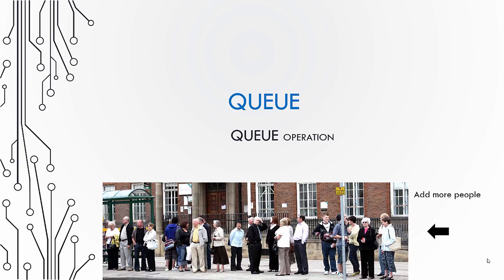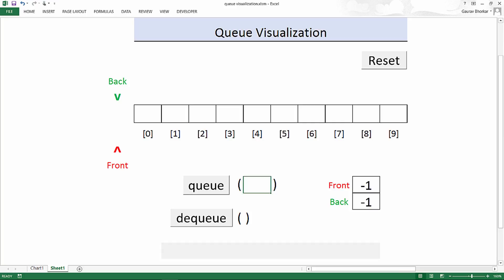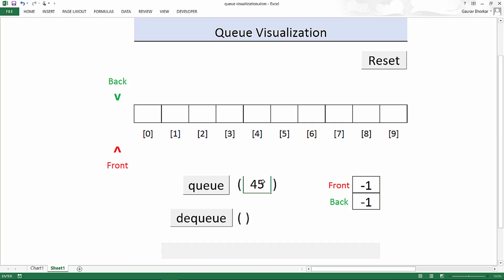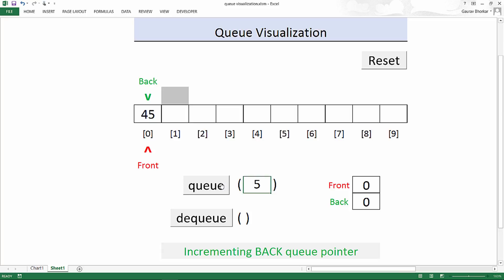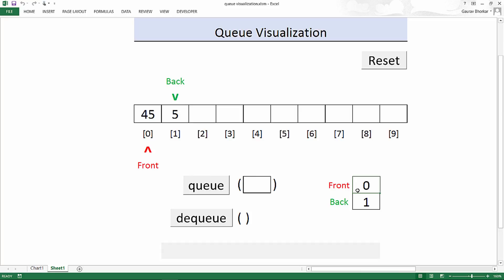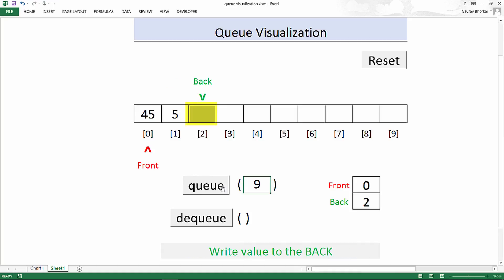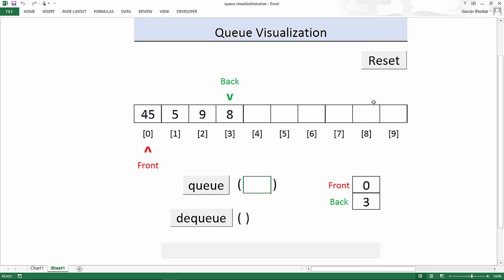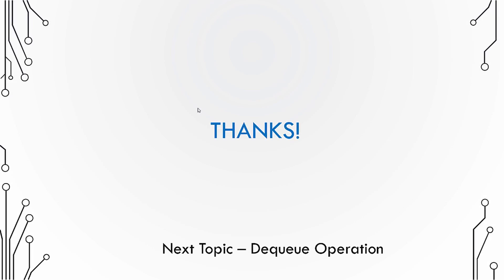Basic Data Structures 3.2 - Queueing (Add element to queue) (Enqueue)